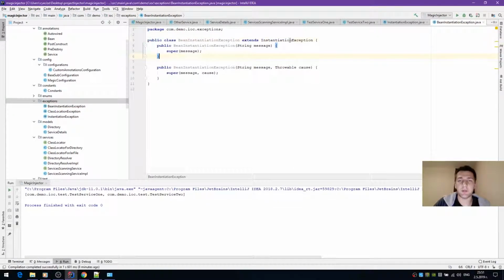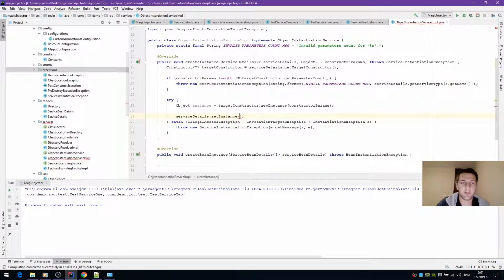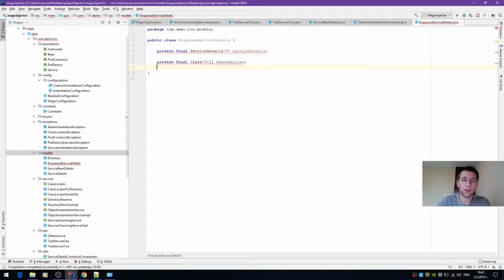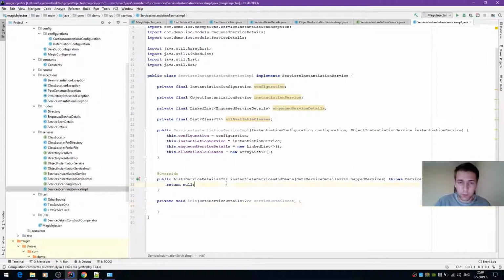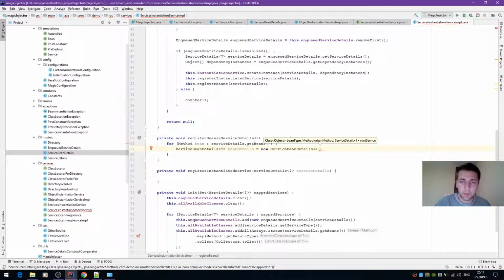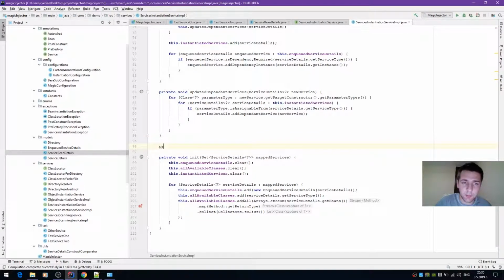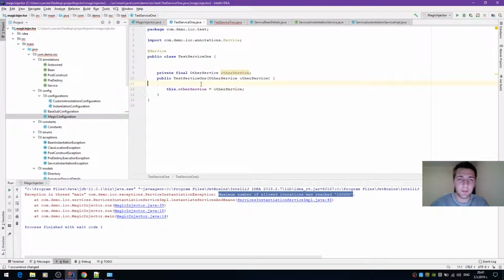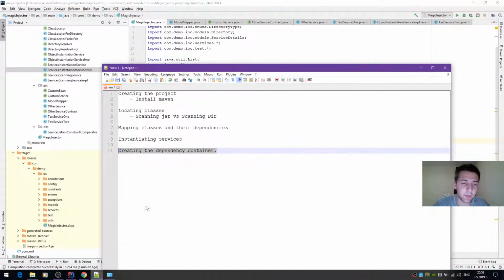Create Your Own IoC / Dependency Container From Scratch (Java) Part Three - Create Service Instances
In this video series I am showing how to create your own IoC Container from the ground up without any third party libraries.

In order for the video to be more understandable, I have split the development process into 5 main sub tasks.

In this Part we are covering the fourth(from 5 total) sub task which is instantiating mapped services and beans.

So in this video I am working on the actual instantiation of the mapped services from the previous task.
Here you can see how dependency resolving actually works.

Note that there is another way of doing it which is with recursion, but for our case this is an easier way since otherwise we would have to keep track of too many things.